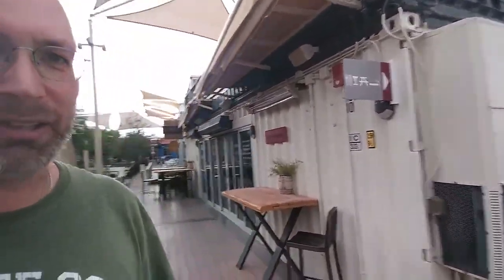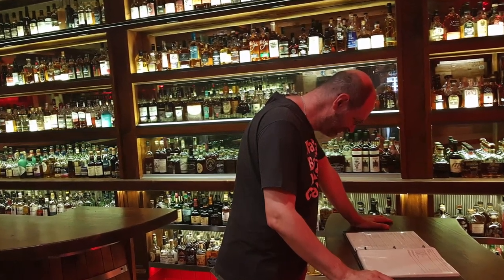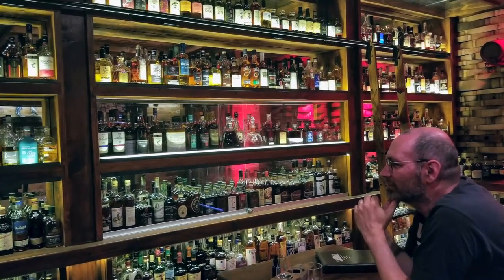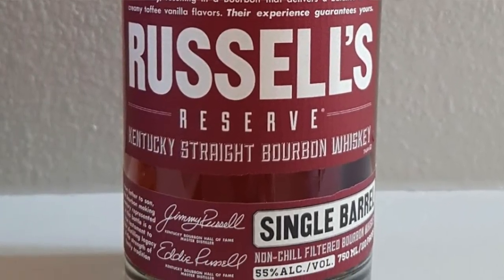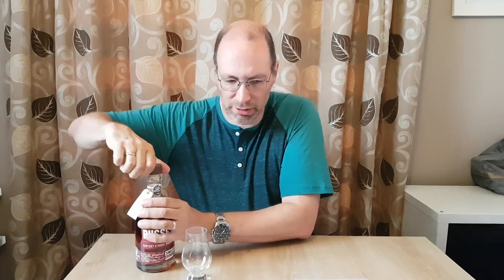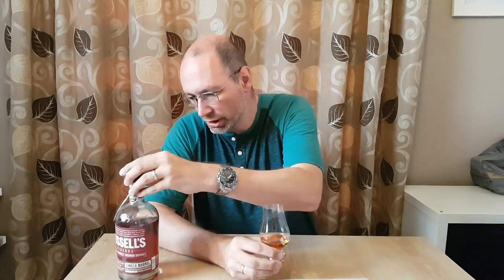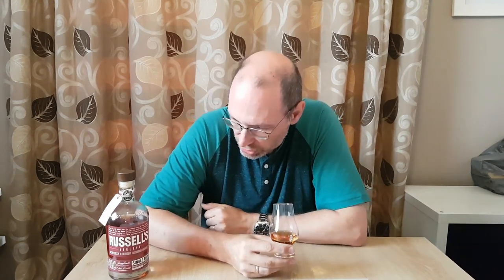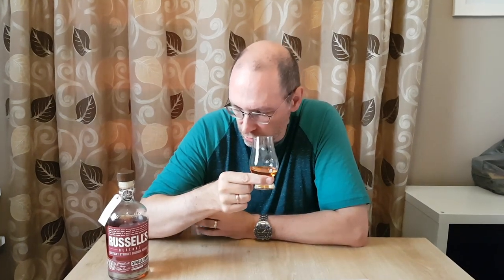Russell's Reserve Review. Brian's American Adventure!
Our very own Mr Brian from Malt Musings has recently returned from the United States and very much not empty handed! In this episode he takes a good look at the Russell's Reserve by Wild Turkey.

Russell's Reserve by Wild Turkey is a Kentucky Straight Bourbon which in the United Kingdom is rare as hens teeth...or should we say turkeys!

Sláinte!